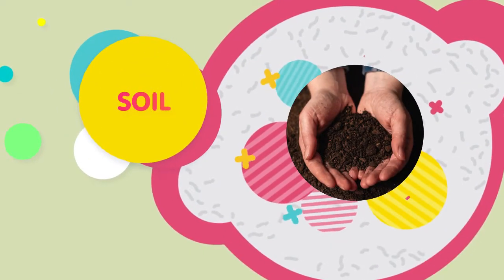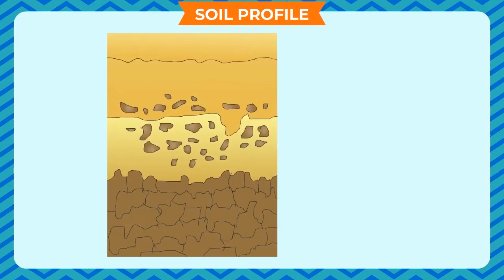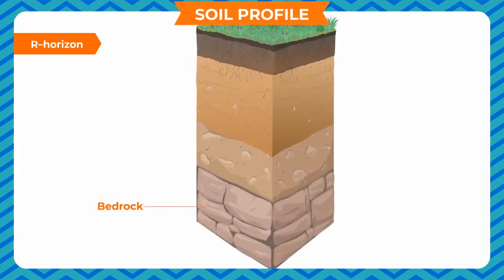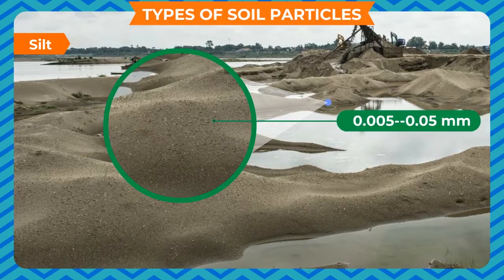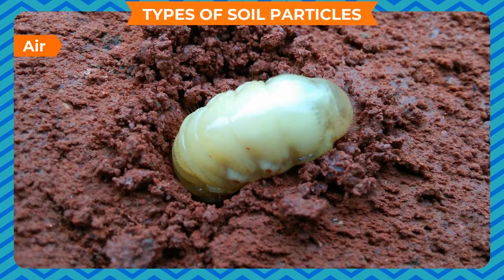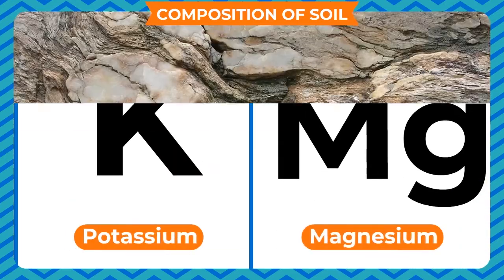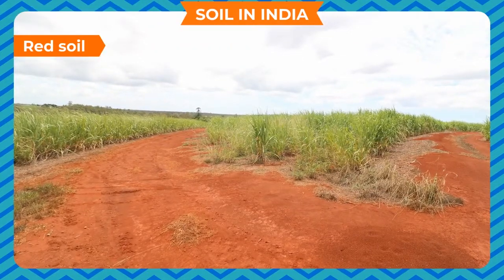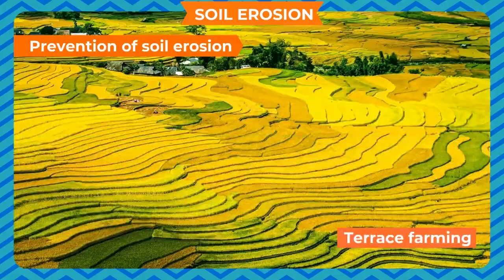SOIL CLASS-7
TOPIC  :  ( SOIL  )
CLASS : 7